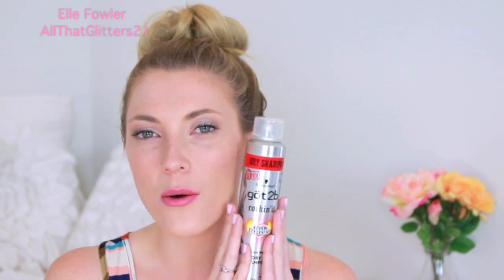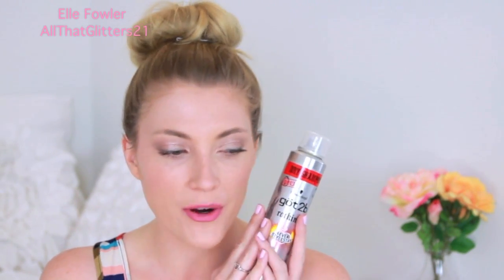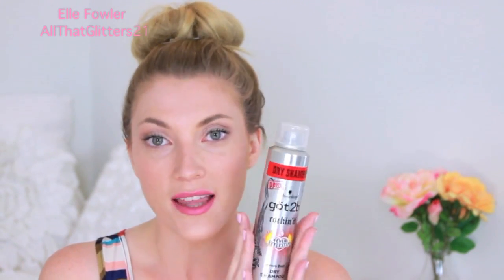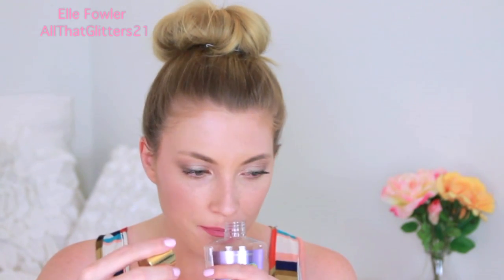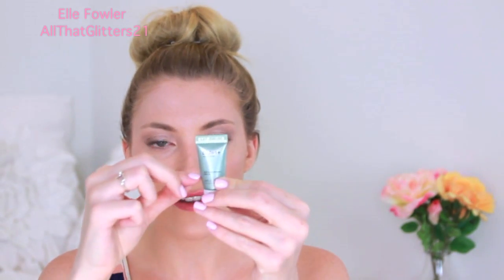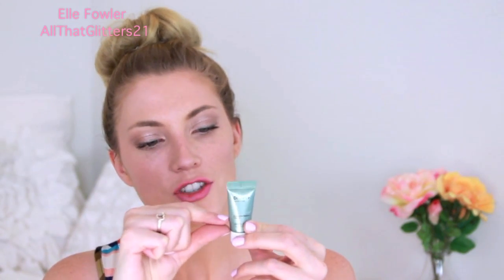Products I've Used Up! ♥ MakeupMAYhem Day 7 ♥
Products Shown in this Video:
Victoria's Secret Sexy Little Things Noir Perfume
Got2b Rockin' It Dry Shampoo
Oribe Dry Texturizing Spray
Victoria's Secret Shower Gel in Moonlight Dream
Olay Fresh Effects Refreshing Makeup Removal Wipes
DenTex Triple Clean Floss Picks
Revlon Fantasy Lengths False Lashes in Chic
Soap and Glory Clean on Me Shower Creme
Phyto 9
Clarisonic Brush Head in Delicate
Dove Clinical Protection Clear Tone Deodorant
Lush Sugar Lip Scrub in Sweet Lips
Bobbi Brown Extra Eye Repair Cream
Orofluido Beauty Elixir
Dr. Jart+ BB Cream
Bobbi Brown Corrector in Porcelain Bisque and Light Bisque
Chanel Vitalumiere Aqua in BR22
Laura Mercier Cream Smooth Foundation

Our Cell Phone Cases!